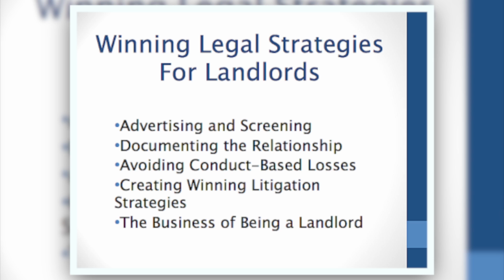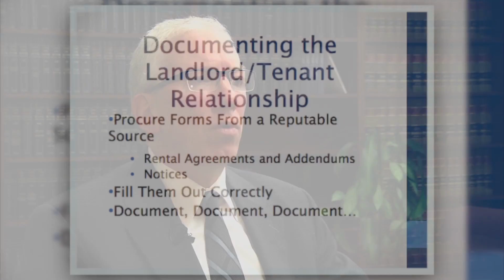Warren Allen, LLP; Winning Legal Strategies for Landlords; Ask the Expert; Gresham Chamber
Ask the Expert
Winning Legal Strategies for Landlords